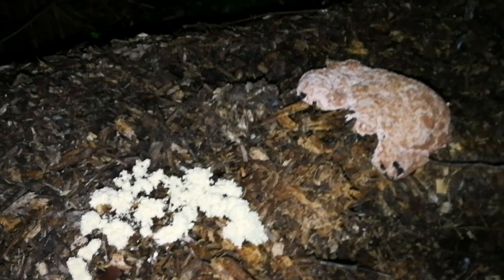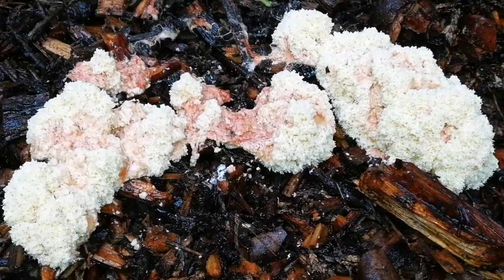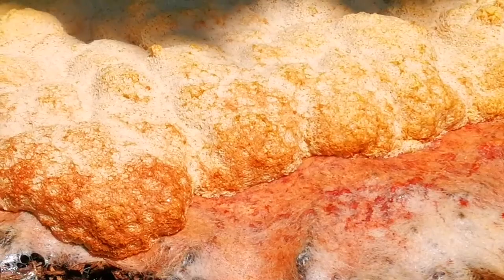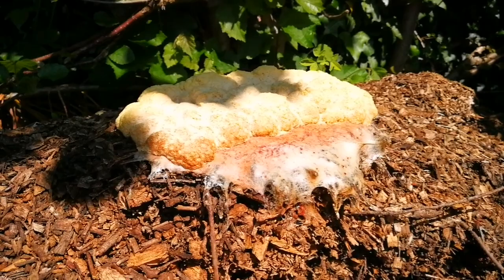Evolving Dog Vomit Slime Mold/ Shape, Size, Colour, Dark UV Glow/ Wood Chip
Fuligo septica is a species of slime mold, and a member of the class Myxomycetes. It is commonly known as the scrambled egg slime, or flowers of tan because of its peculiar yellowish, bile-colored appearance. Also known as the dog vomit slime mold, it is common with a worldwide distribution, and it is often found on bark mulch in urban areas after heavy rain or excessive watering. Their spores are produced on or in aerial sporangia and are spread by wind.

The first description of the species was provided by French botanist Jean Marchant in 1727, who referred to it as "fleur de tan" (bark flower); Marchant also classified it as "des éponges" (one of the sponges). Carl Linnaeus called it Mucor septicus in his 1763 Species Plant arum. The species was transferred to the genus Fuligo by German botanist Friedrich Heinrich Wiggers in 1780.
In Scandinavian folklore, Fuligo septica is identified as the vomit of troll cats.

In Finland, F. septica was believed to be used by witches to spoil their neighbors' milk. This gives it the name paranvoi, meaning "butter of the familiar spirit". In Dutch, "heksenboter" refers to "witches' butter". In Latvian, the slime mold (amongst other slime molds) is called "ragansviests" as "witches' butter" or "raganu spļāviens" as "witches' spit" but it is unclear about the origins of these names.

This species is known to trigger episodes of asthma and allergic rhinitis in susceptible people. It has also been reported in association with corticosteroids used for patients of SARS-CoV-2 virus infection. Cases has been recently reported from India.

Introns are sections of DNA that must be properly cleaved, digested and processed prior to rendering functional mRNAs for protein synthesis. Because it has a large number of group I introns, F. septica is used as a model to understand the processing and evolution of RNA.